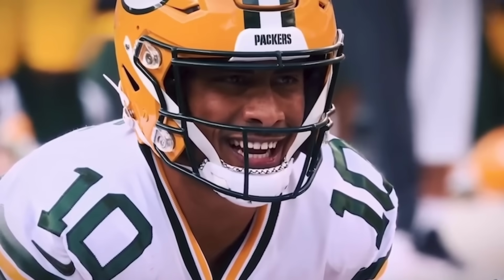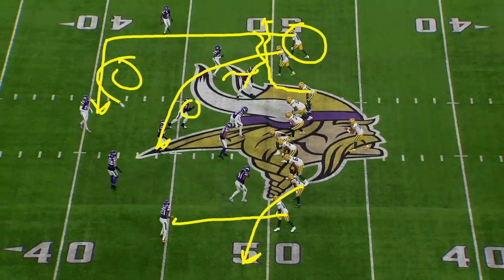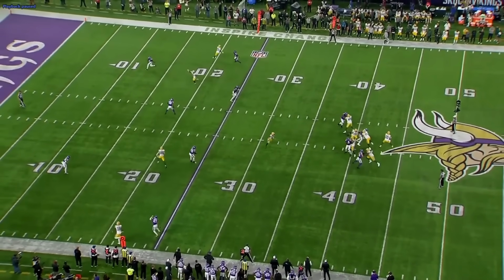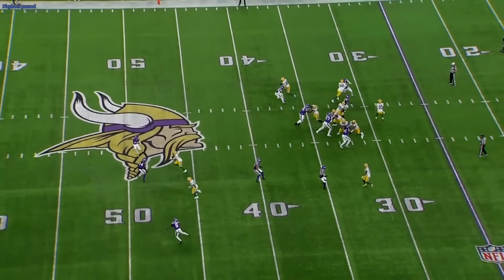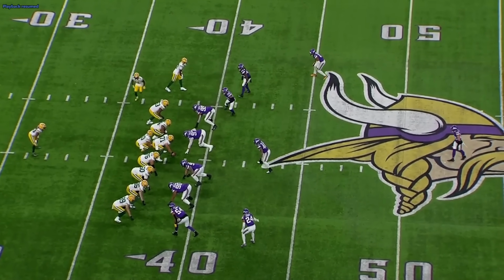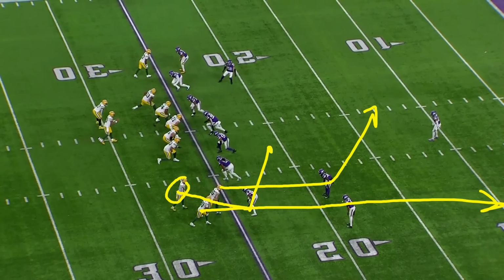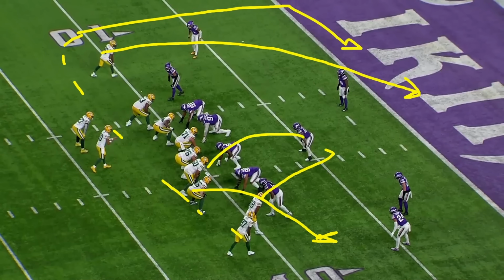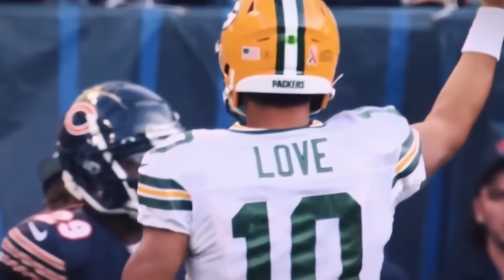Jordan Love is Already ELITE | Green Bay Packers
We break down film on different teams & players on this channel! It ranges from the trenches, to receivers, defensive backs, and mainly the Quarterback position.